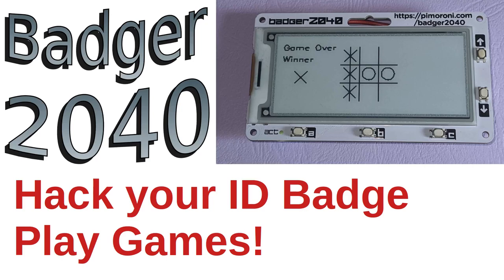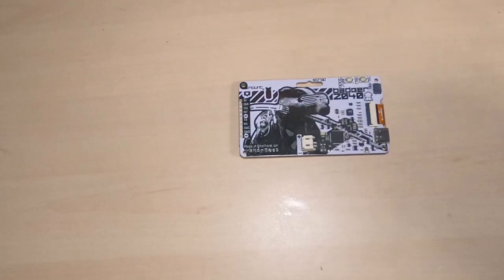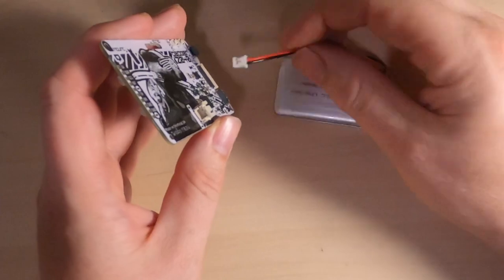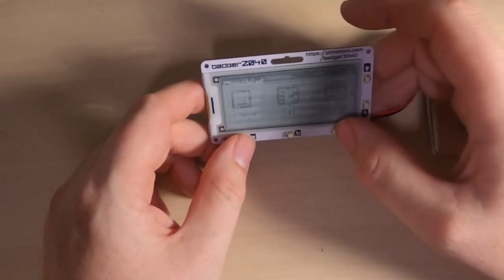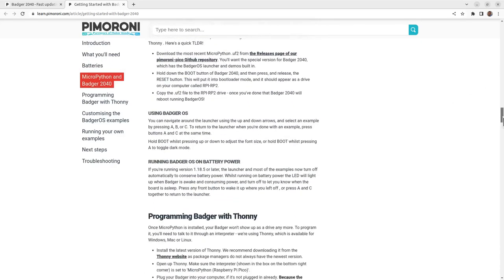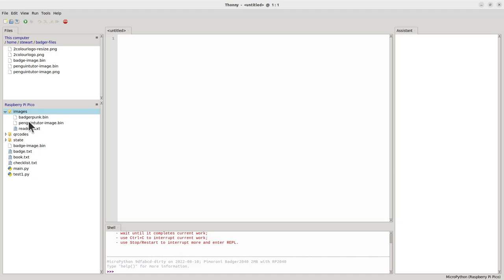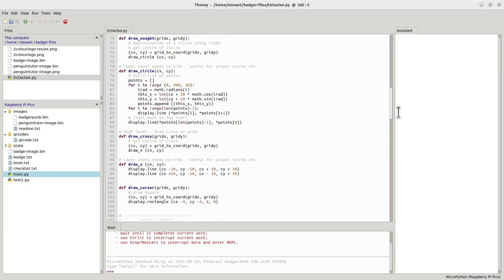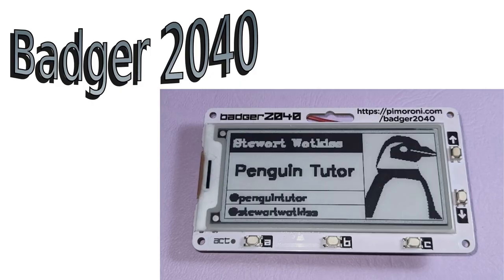Hack your ID badge with Badger 2040 - Powered by Raspberry Pi Pico microcontroller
The Badger 2040 is a E-Ink ID Badge based around the RP2040, the microcontroller used in the Raspberry Pi Pico. In this video I show a how to get started tutorial along with info on how I hacked the ID badge to create a game. I also compare it with a Raspberry Pi and InkyPHat badge I'd created previously.

It shows how to get started with badger 2040 and use the Badger OS. Using Thonny to configure the badge, upload images and other files such as a to-do list and ebooks.

I've also created a game Tic-Tac-Toe (noughts and crosses) designed for pass and play mode.

Please note that the Badger library software has been redesigned by Pimoroni. If starting a new project you may prefer to use the newer libraries used in my Badger 2040W example
or my Badger 2040W menu system for controlling NeoPixels.

Chapters:
00:00 Introduction to the Badger 2040
00:46 Compare Badger 2040 with Raspberry Pi and Inky PHat
01:29 Examine the badge
04:07 Exploring the Badger OS
08:05 Customise the badge
14:35 Hack the badge to play the game
15:26 Summary